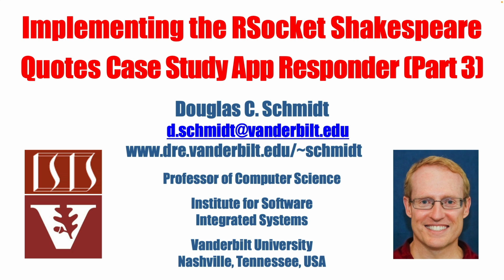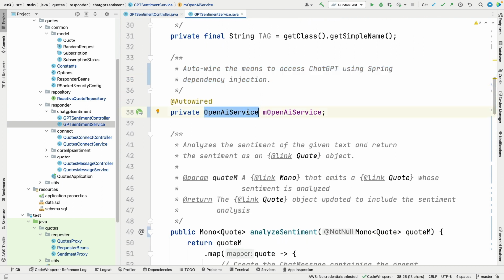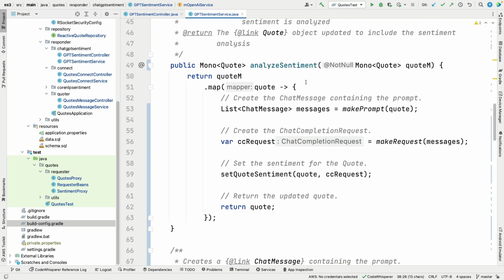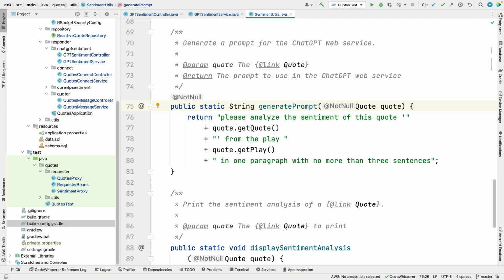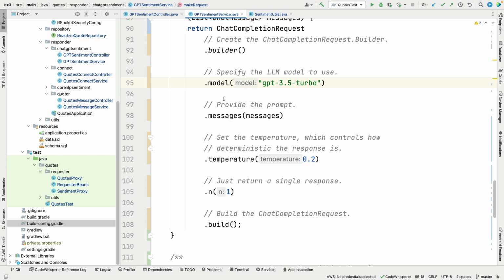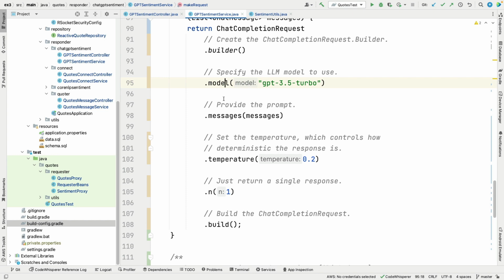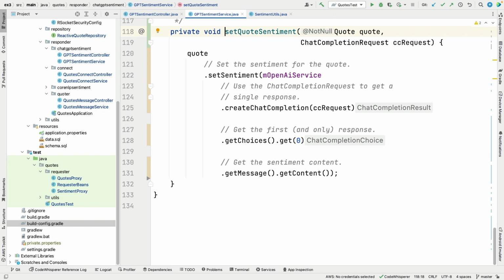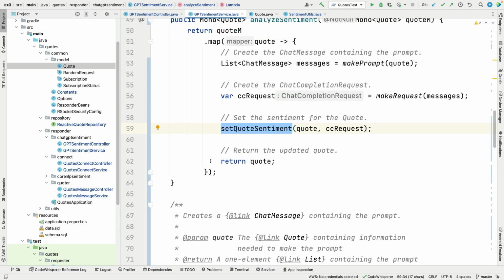Implementing the RSocket Shakespeare Quotes Case Study App Responder (Part 3)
This video walks through the implementation of the sentiment analysis portion of the RSocket Shakespeare Quotes app responder, Including the R2DBC reactive database used to access Shakespeare quotes and the OpenAiService used to interact with ChatGPT.

All code shown in this video is available in open-source form